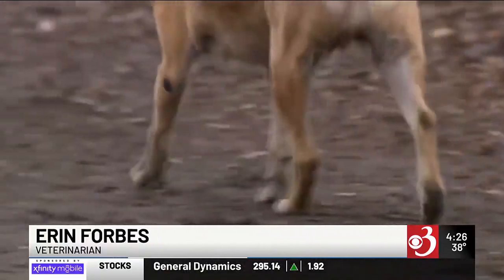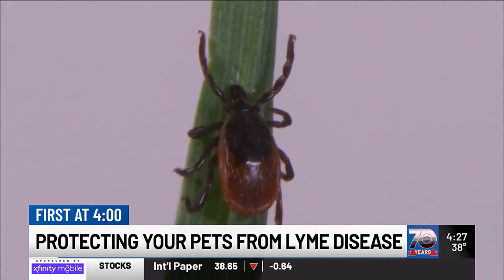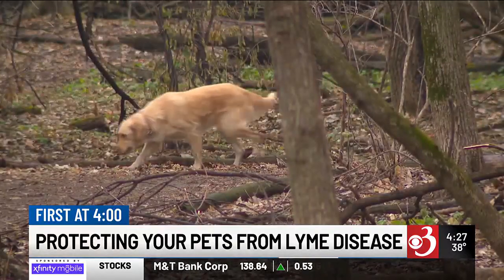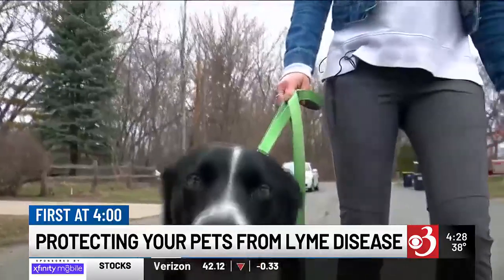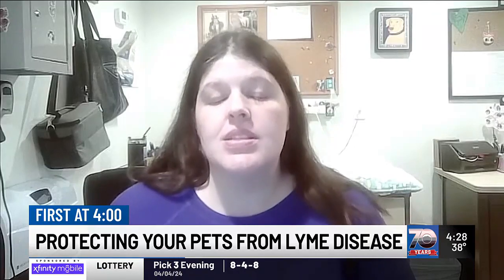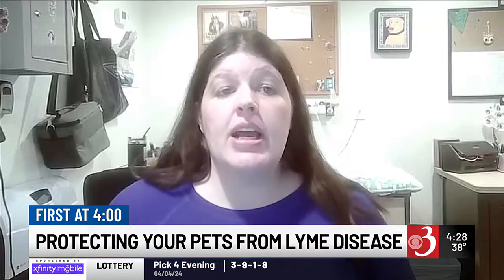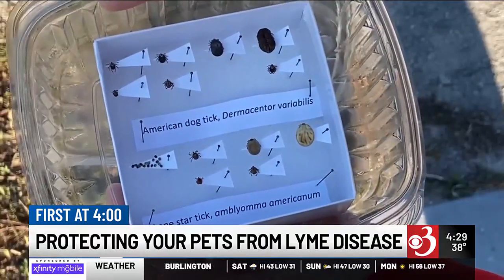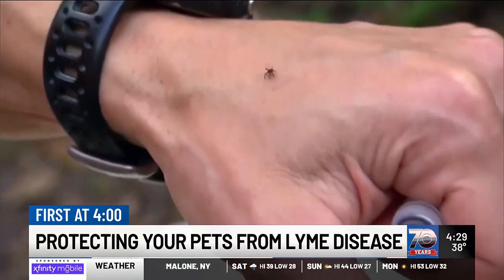Protecting your dog from Lyme disease